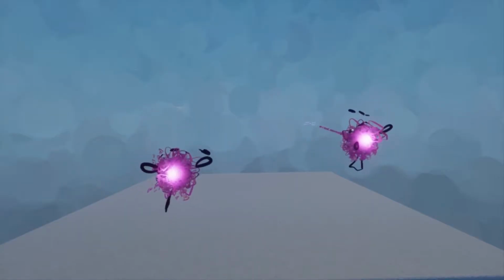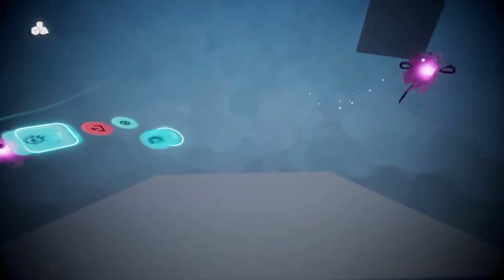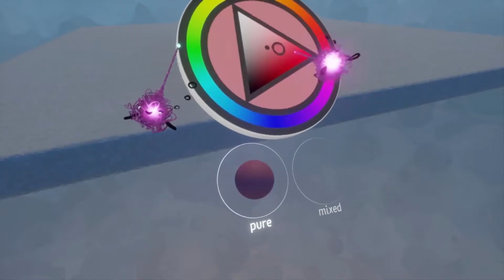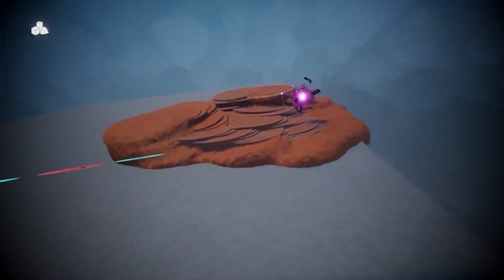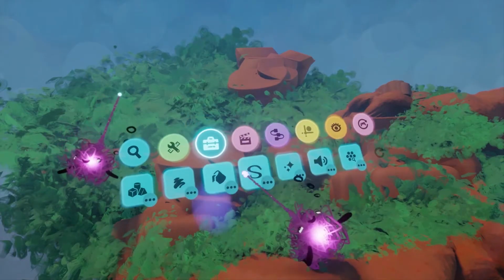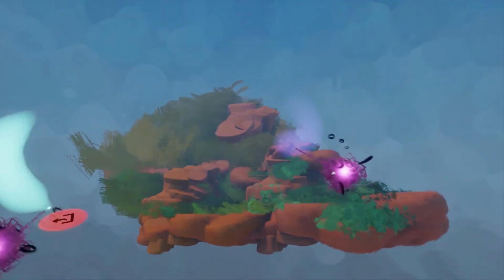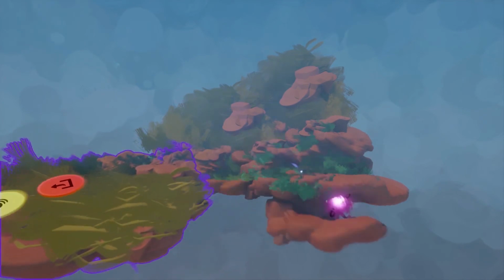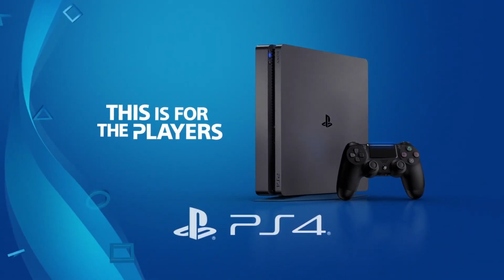Dreams | Making an Environment in 5 Minutes | PS4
Media Molecule's Art Director Kareem Ettouney demonstrates how easy it is to create a beautiful environment in Dreams' Dream Shaping mode.